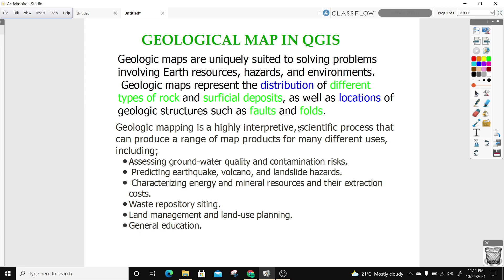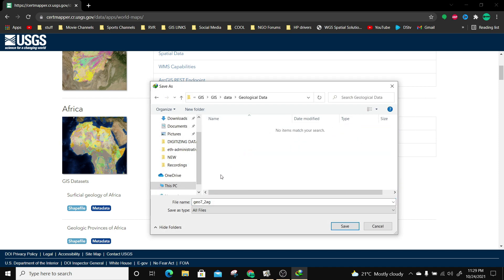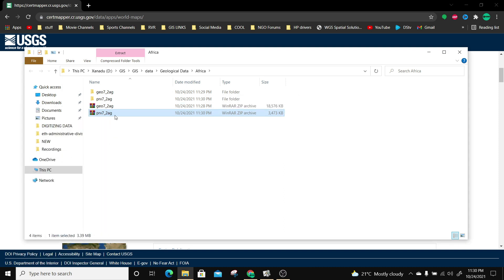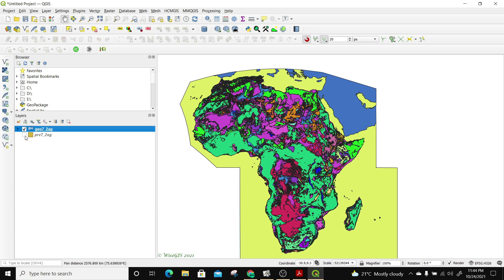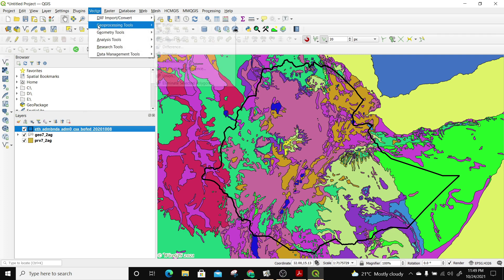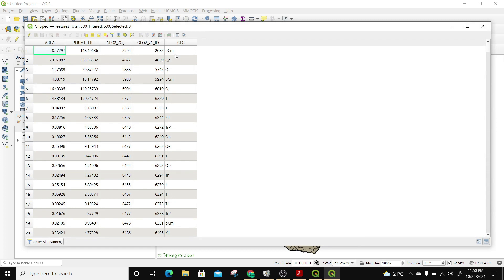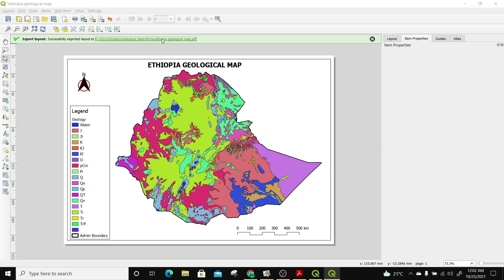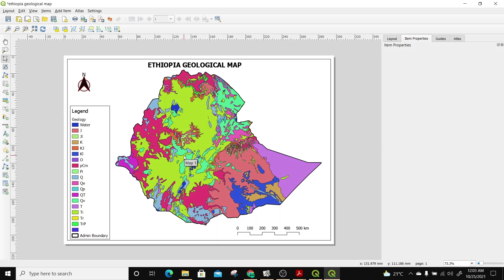Creating Geologic Map in QGIS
In this video we learn how to create geologic maps from freely available data in QGIS